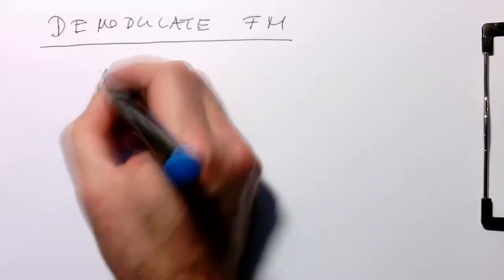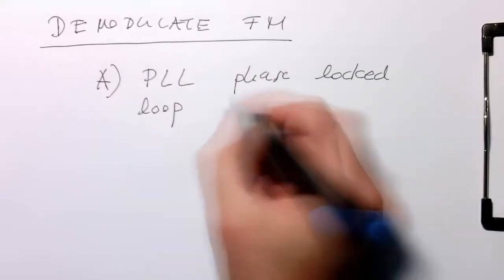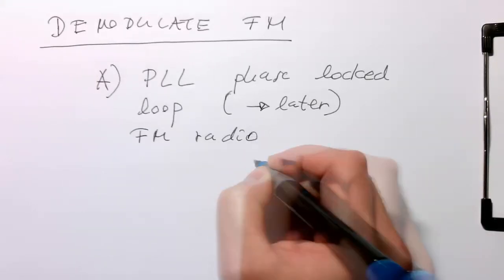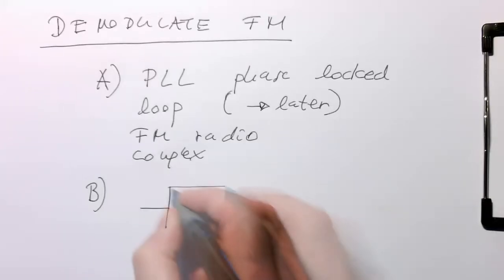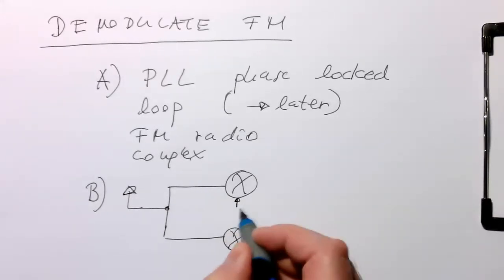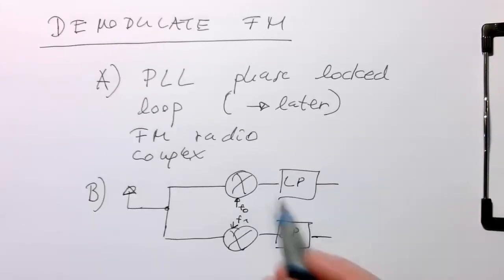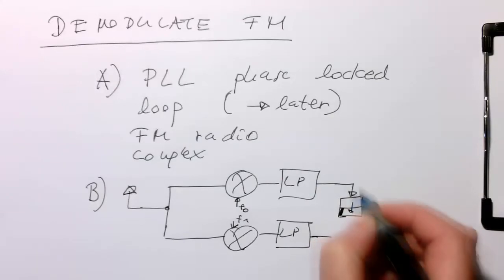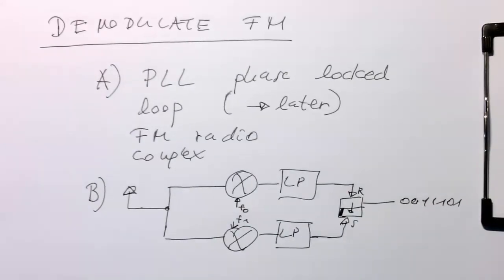Bandpass modulation: FM demodulation (0022)